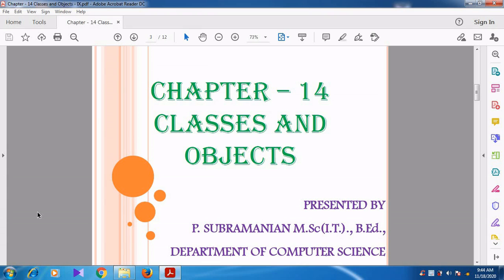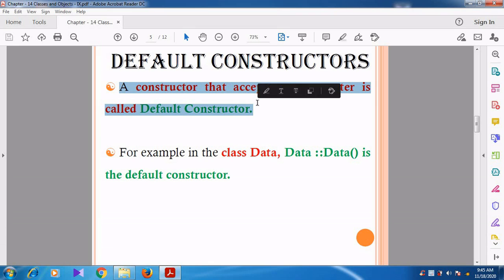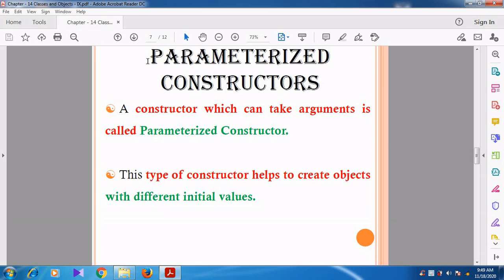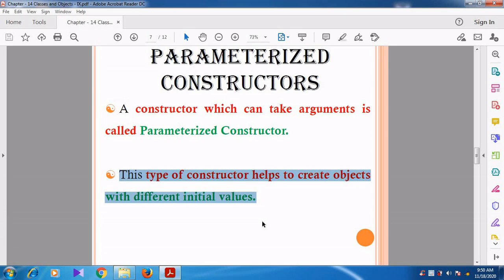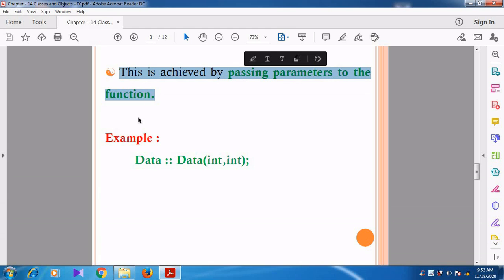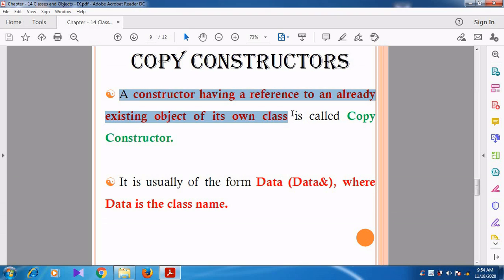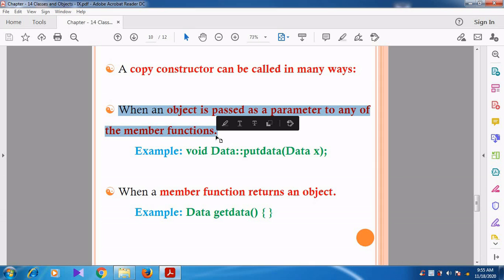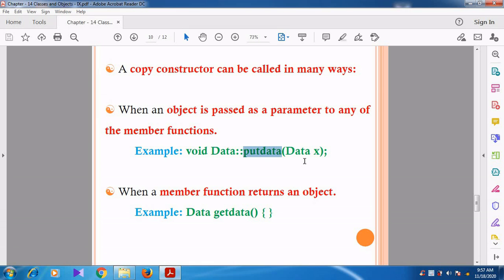Types of Constructor, Default Constructor, Parameterized Constructor, and Copy Constructor.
Std: XI
Subject: Computer Science
Teacher Name: Mr. P. Subramanian
Lesson: Lesson – 14 Classes and Objects
Topics Covered in this Video: Types of Constructor, Default Constructor, Parameterized Constructor, and Copy Constructor.